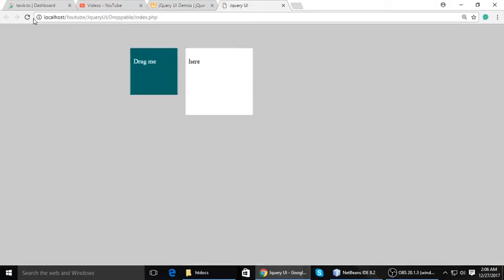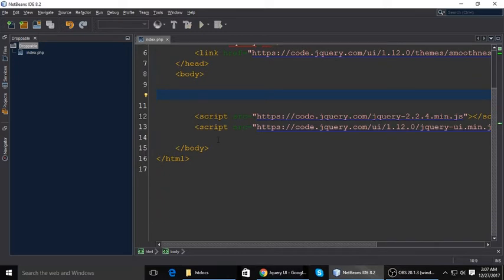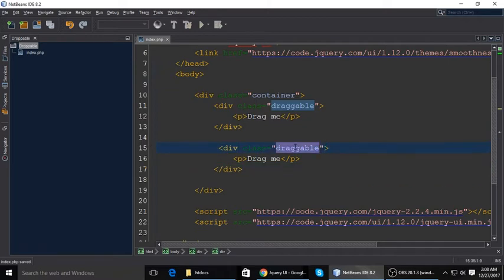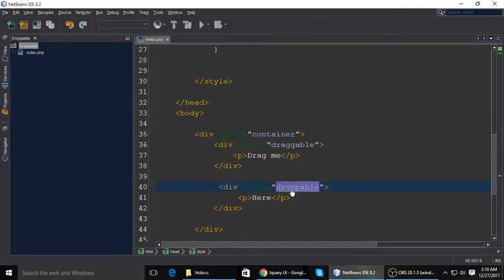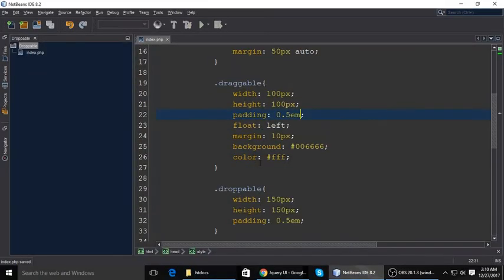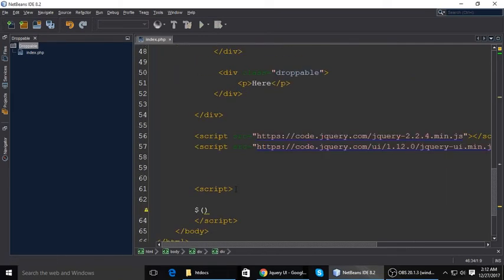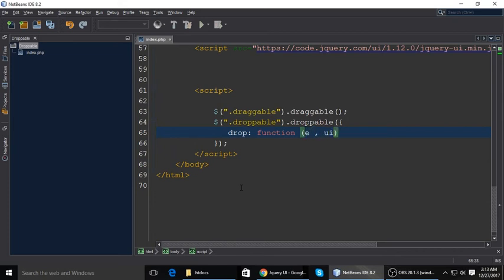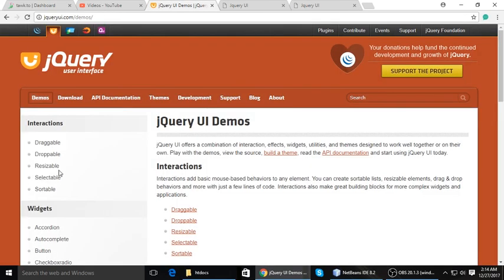Jquery UI Tutorial | Droppable